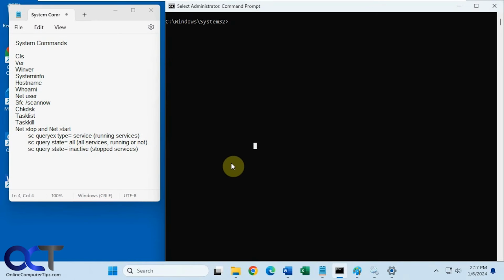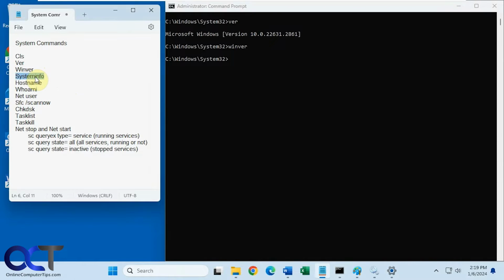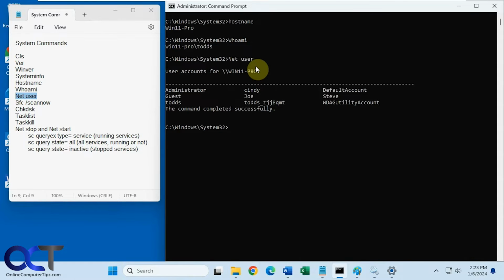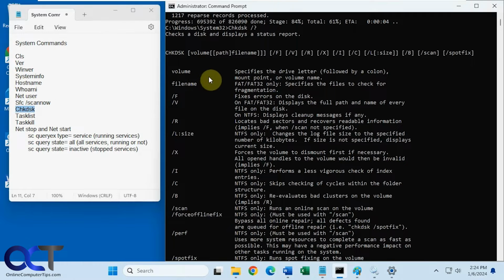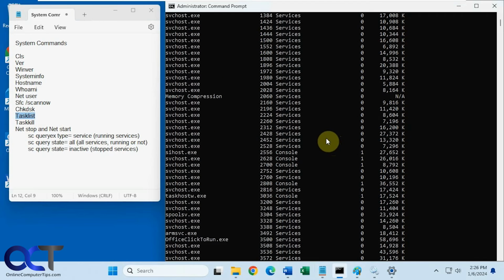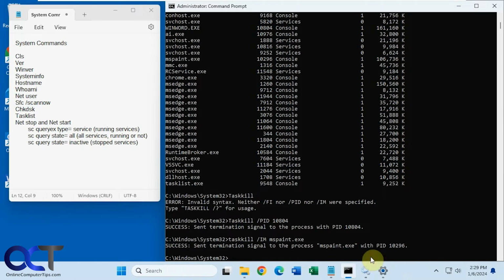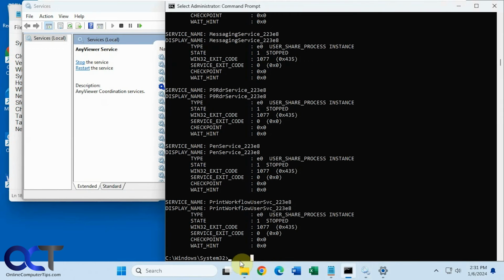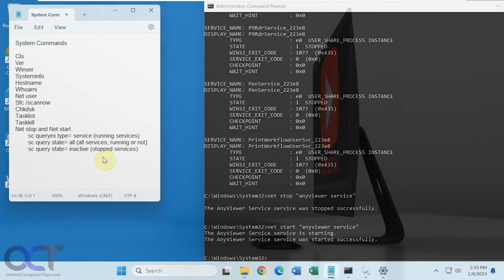Essential Windows CMD Commands for Troubleshooting and System Info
Do you want to master the Windows Command Prompt? In this tutorial, we cover the most common and useful system commands you can use to diagnose problems, check system specs, and manage running processes.

We’ll show you how to quickly find your Windows build number, audit your computer's hardware with SystemInfo, and use the System File Checker (SFC) to repair corrupted Windows files. You'll also learn how to manage unresponsive apps and Windows services directly from the command line, giving you more control over your PC's performance.

0:00 Introduction to Windows System Commands
0:10 Using CLS to clear your screen
0:40 Finding your Windows version (ver vs. winver)
1:25 How to get a full hardware report with SystemInfo
2:10 Checking your PC name (hostname) and username (whoami)
2:50 Managing user accounts with Net User
3:15 Repairing corrupted files with SFC /scannow
3:45 Checking your hard drive for errors with Chkdsk
5:30 Managing processes with Tasklist and Taskkill
7:25 Starting and stopping Windows Services (Net Start/Stop)
9:20 Summary and using the /? help switch

Quick Command Reference:
CLS: Clears the command prompt screen.

Winver: Displays a window with your Windows version and build details.

SystemInfo: Provides a detailed report on OS version, hardware specs, and network info.

Whoami: Displays your current user account name.

SFC /scannow: Scans and repairs core Windows system files.

Chkdsk /scan: Checks the file system for errors without requiring a reboot.

Tasklist: Shows all currently running programs and their process IDs (PIDs).

Taskkill /IM [name]: Force-closes a program by its image name (e.g., ms-paint.exe).

Net Start / Stop: Commands to manually toggle Windows background services.